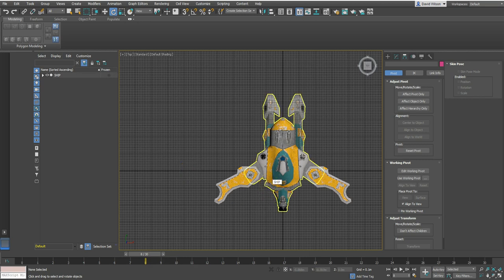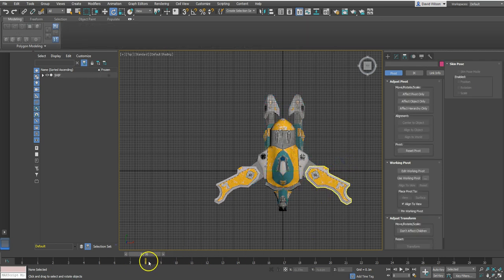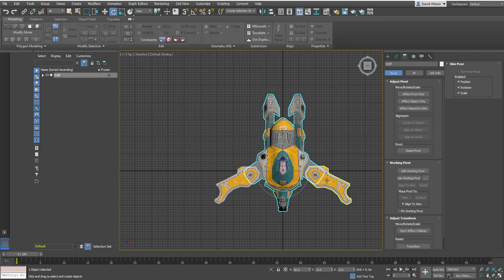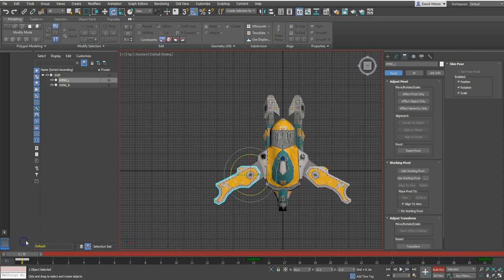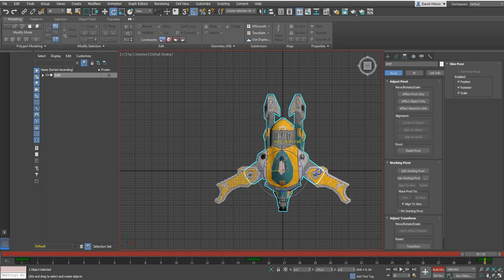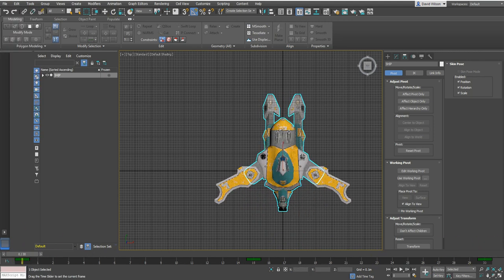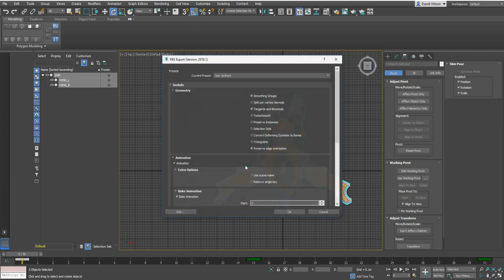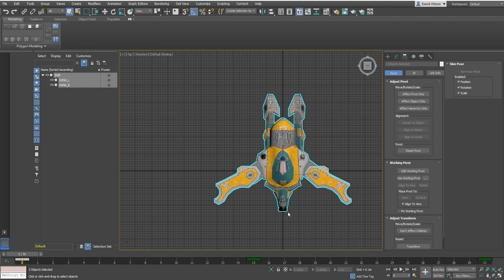Building a Spaceship Part 12 Animation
Setting up a key framed barrel roll animation